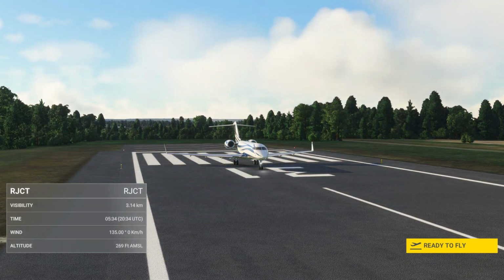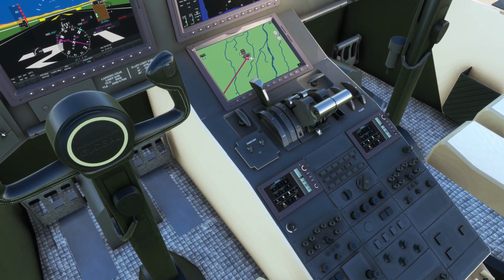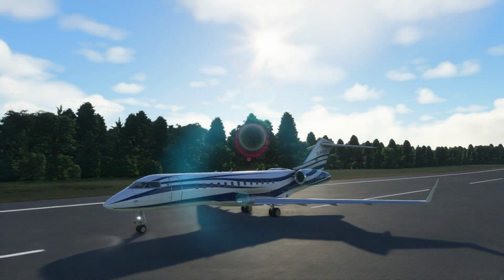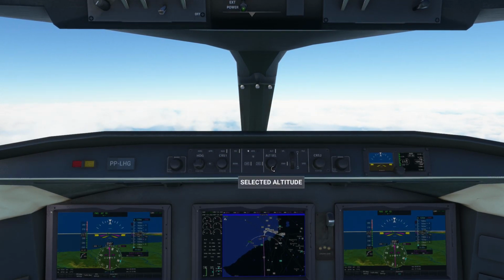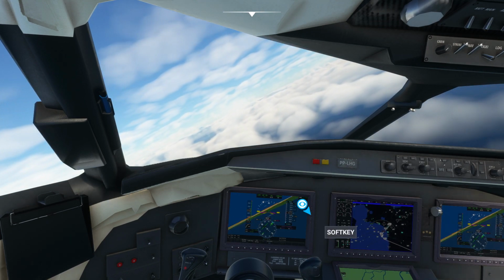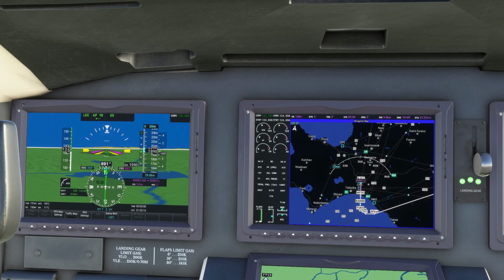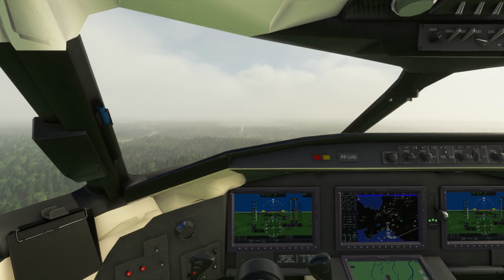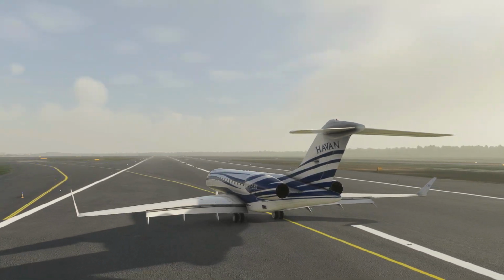UPDATED Bombardier Global 6000 for MSFS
Timestamps:
00:00 Intro
00:12 Updated virtual cockpit
00:57 Climb & LNAV
01:38 VNAV descent
02:01 Approach mode
02:30 Bottom of descent
02:46 Glideslope capture
03:23 Landing

Donators / Super Thanks:
Andrei Dulcu
MattDesigns
Layla
Rensemiddel
Captain Megaxenon